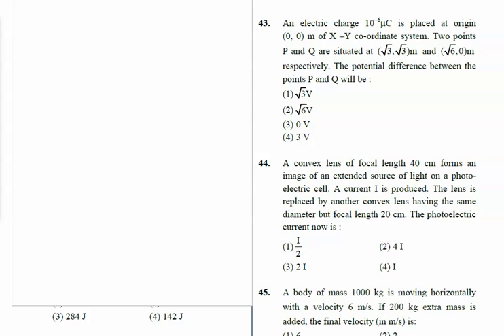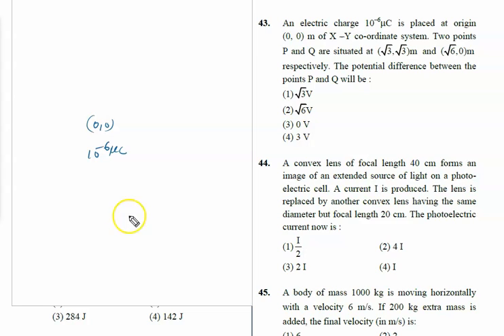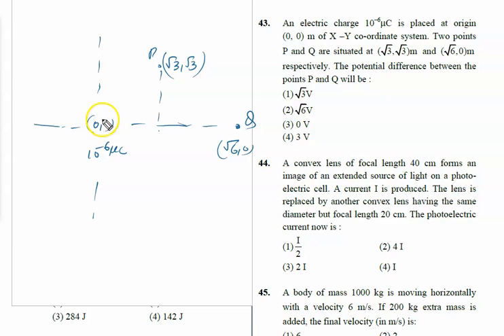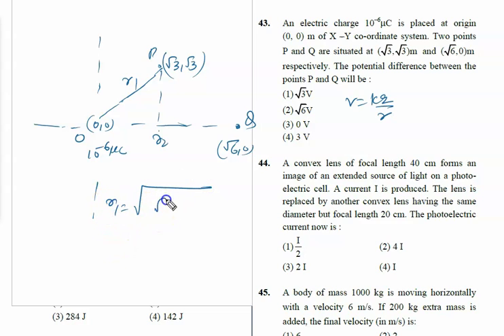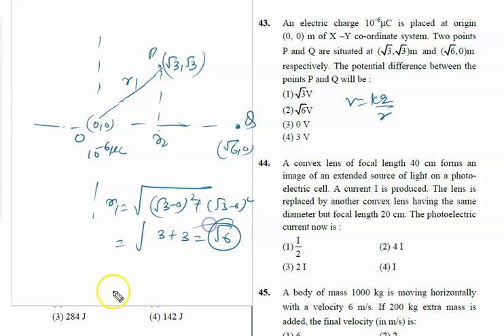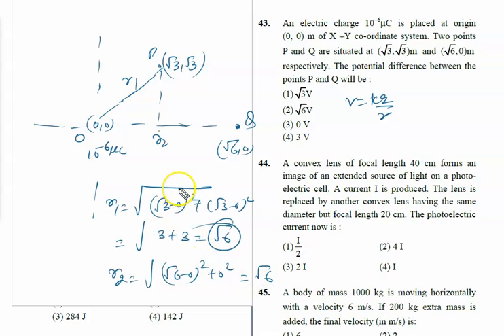An electric charge 10–6 C is placed at origin (0, 0) m of X –Y coordinate system. Two points P and